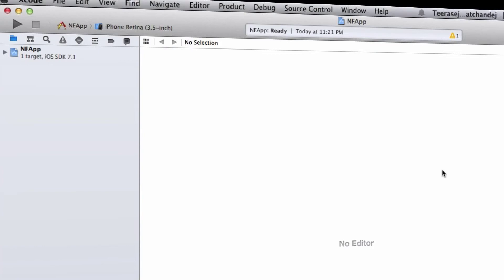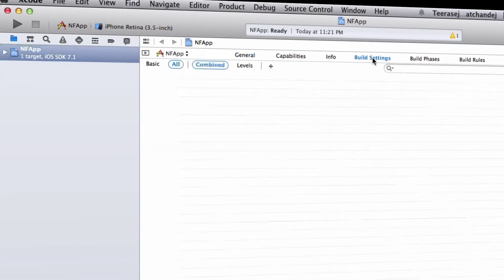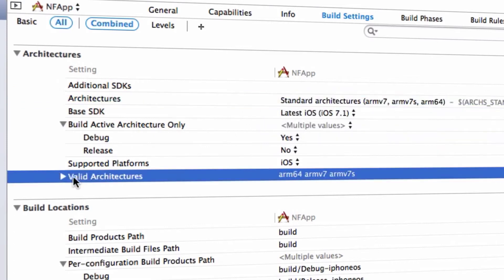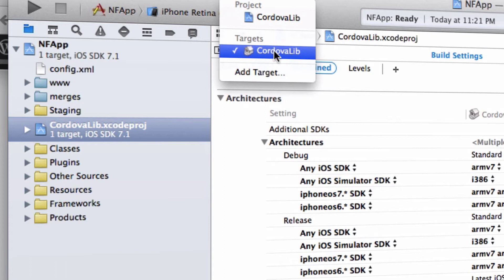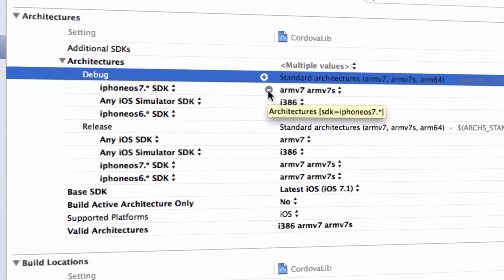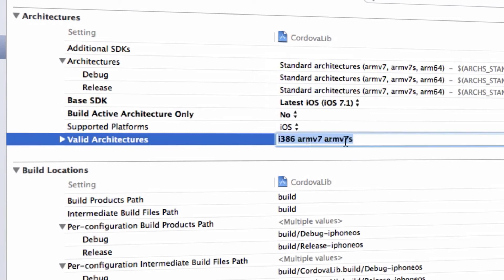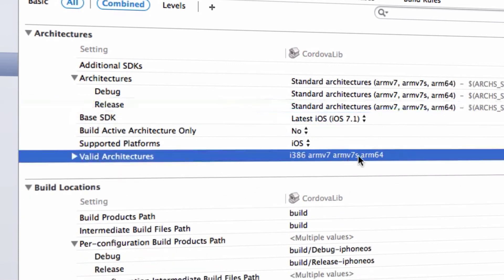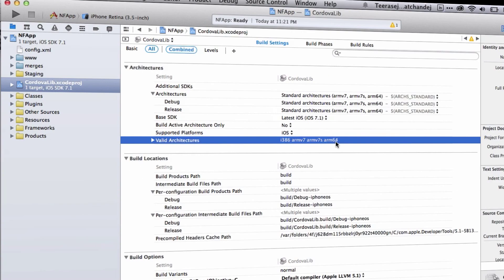Fix XCode 5.1 Build/Linker error in PhoneGap 3.4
This is a step-by-step video to fix Build/Linker error in PhoneGap 5.1 with PhoneGap 3.4.